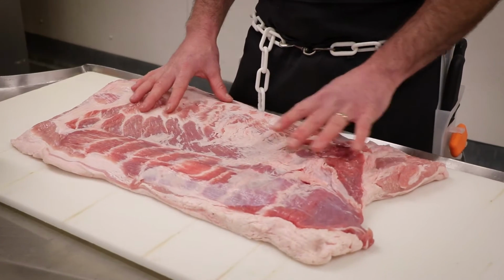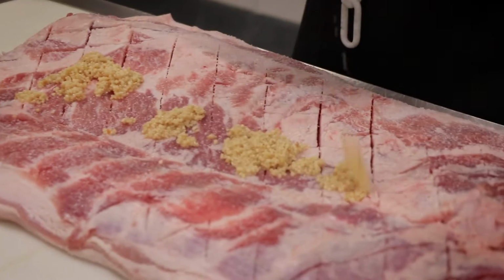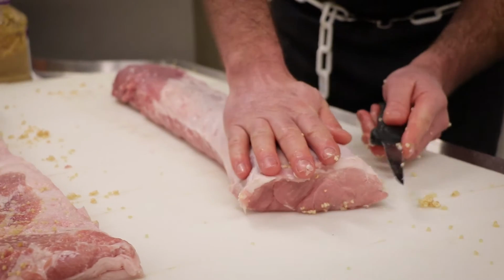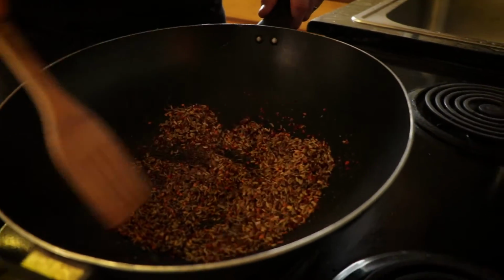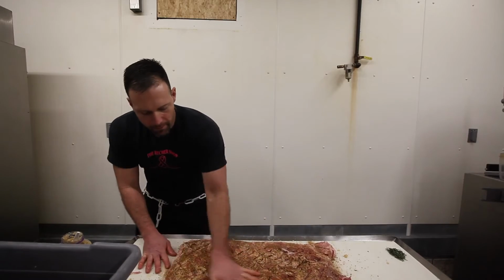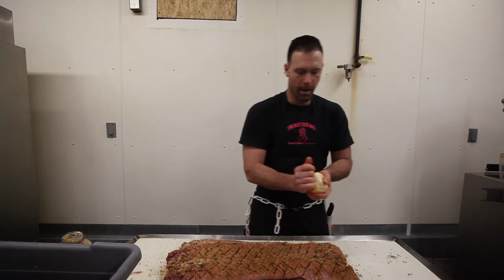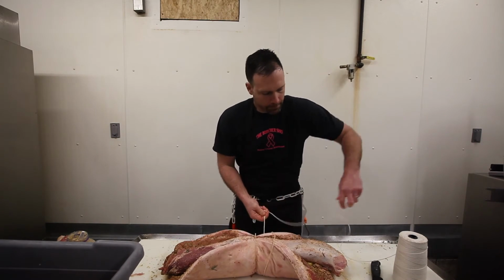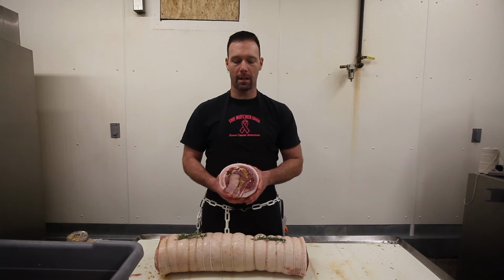Porchetta - Foodie How To Video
This work was produced by Paradux Media Group, an advertising agency based in Oregon and specializing in delivering a message that will help differentiate your company from the crowd.

Here are just a few of our capabilities: Advertising, Branding, Design, Digital, Media Planning & Buying, and Social Media. You won’t just get the sales leads you want, you’ll get automated marketing strategies and expertise to sell to create loyal repeat customers. Ready to work with us?